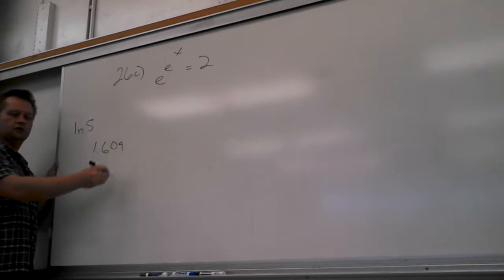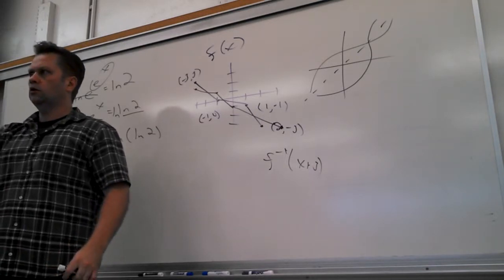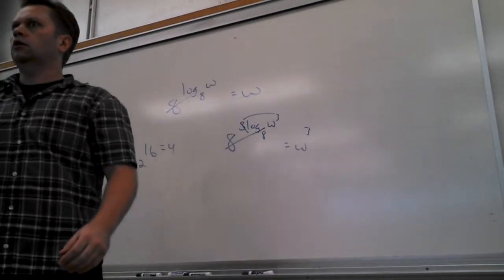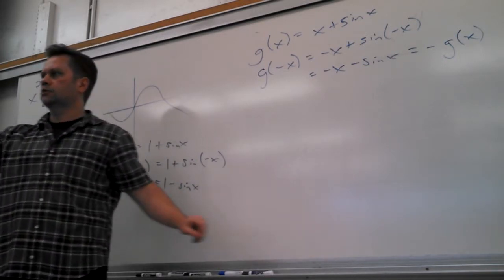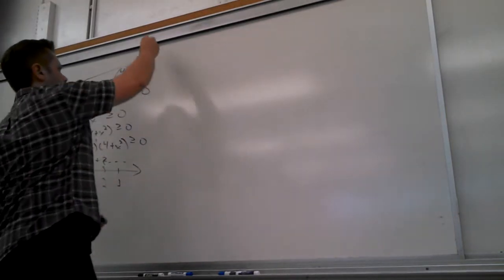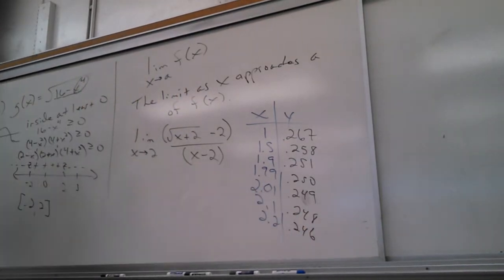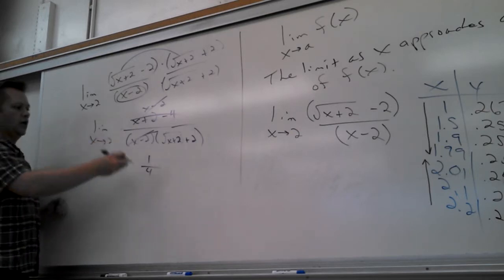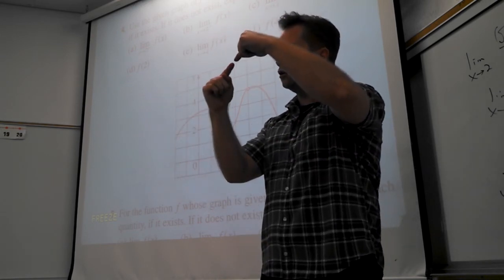Math 180, Jan 27 Lecture, Part 1